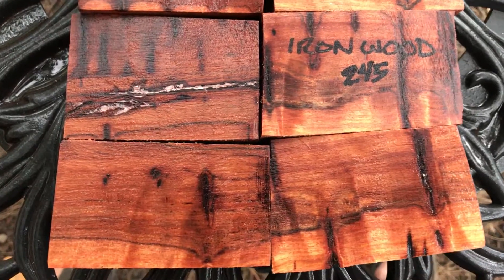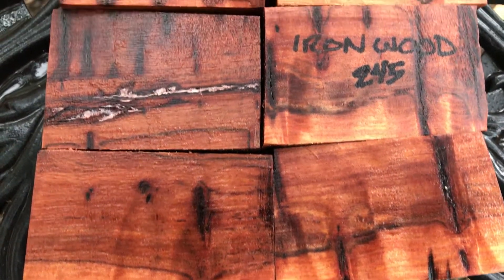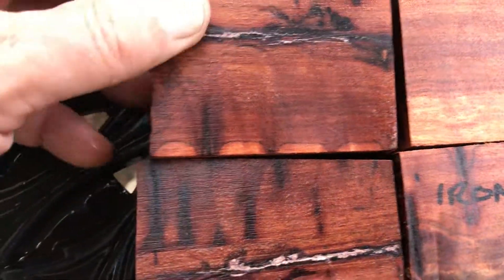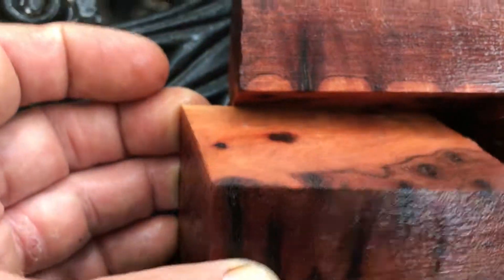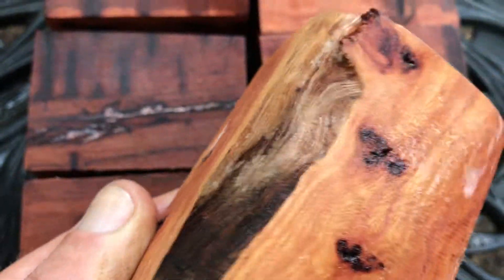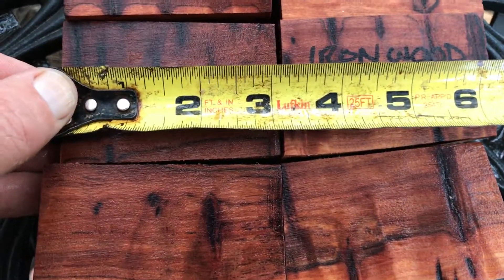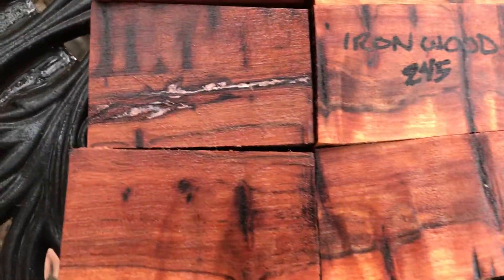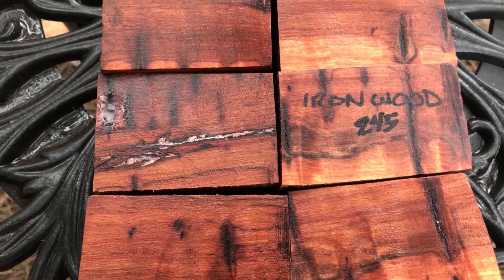Hawaiian Ironwood Bottle Stop Blanks joelinhawaii eBay Auction 245